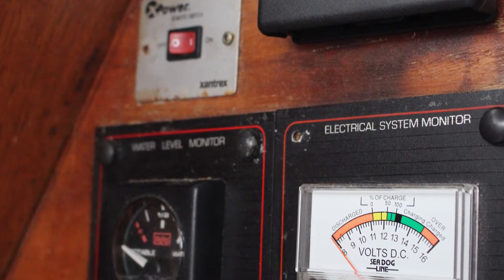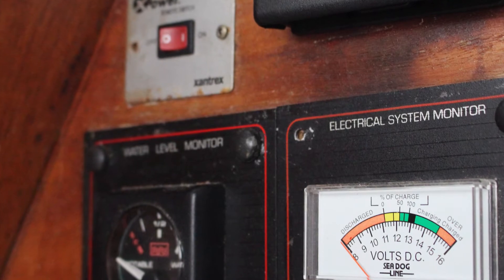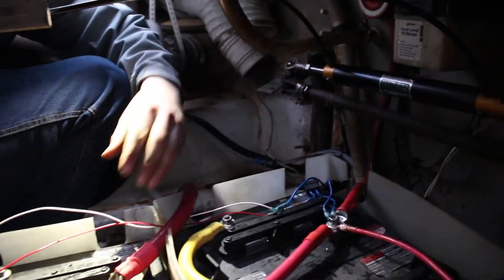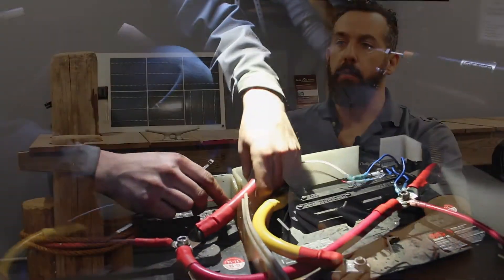Power Time with Jeff Cote - Battery Monitor Installation, Voltage Sense and Power Tips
The user manual usually tells you what you need to do but doesn't tell you why you need to do it that way!